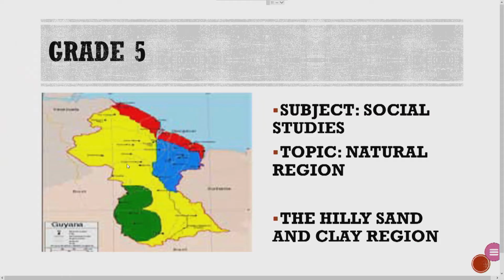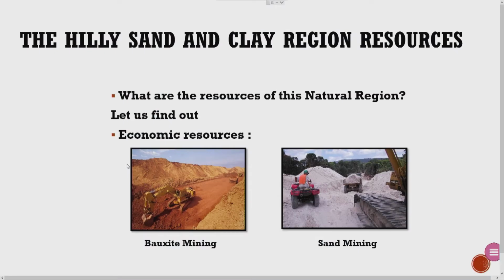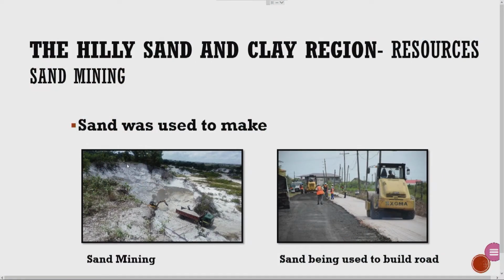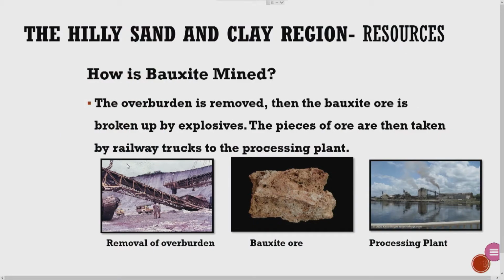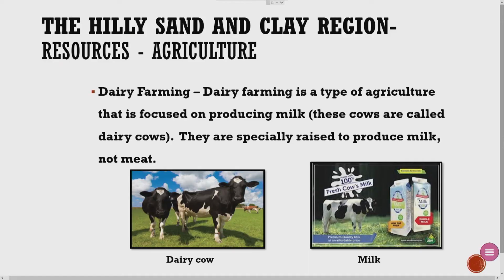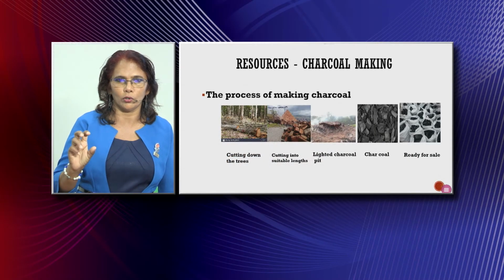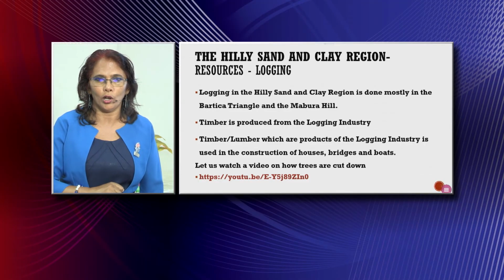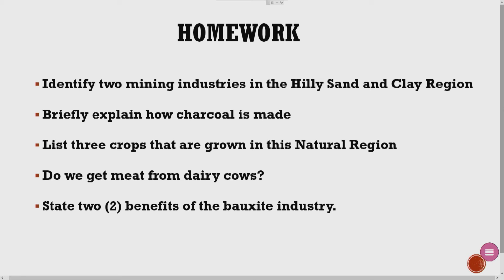Social Studies - Grade 5: Natural Regions: The Hilly, Sand and Clay Region